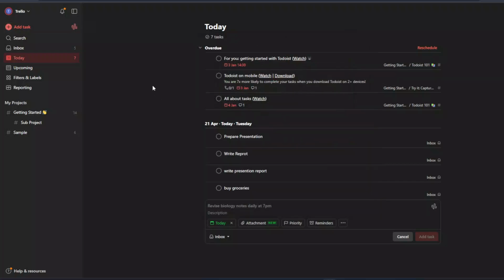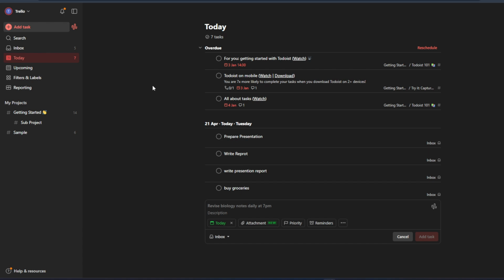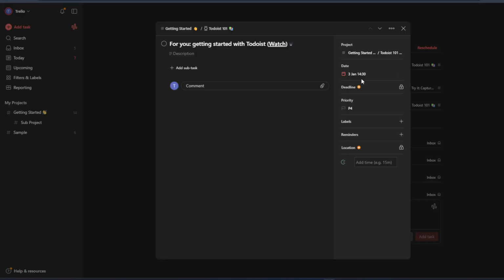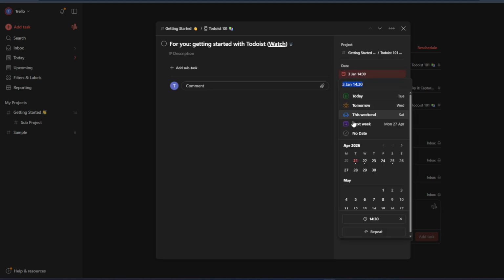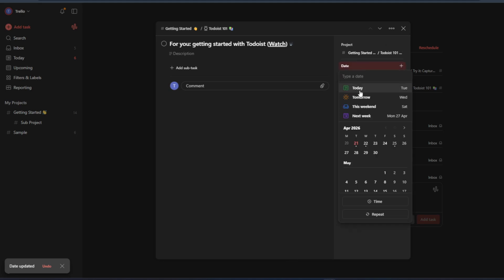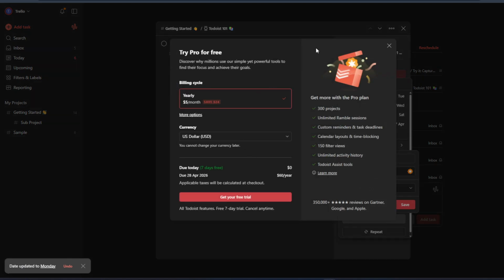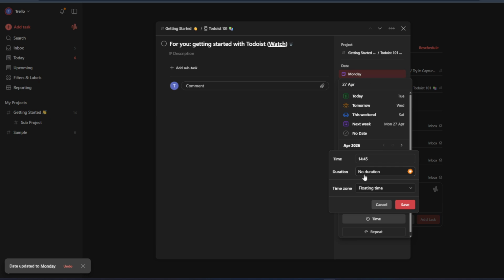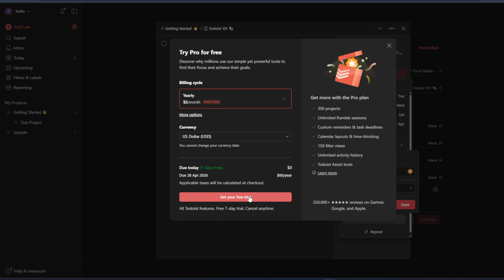How to Set Task Duration in Todoist | Easy Guide 2026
In this video, you’ll learn how to set task duration in Todoist so you can better plan your time and improve productivity.